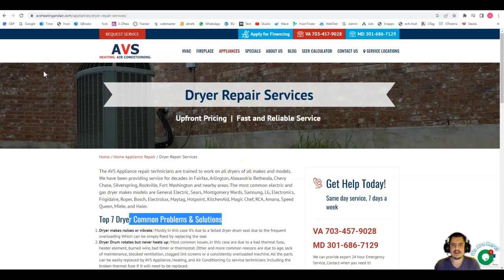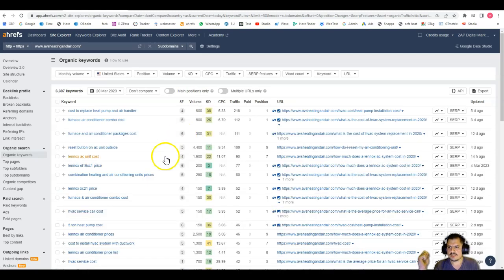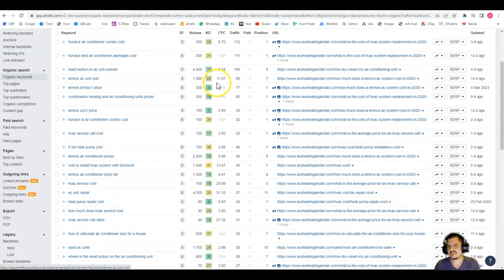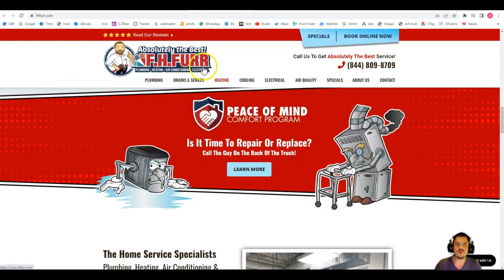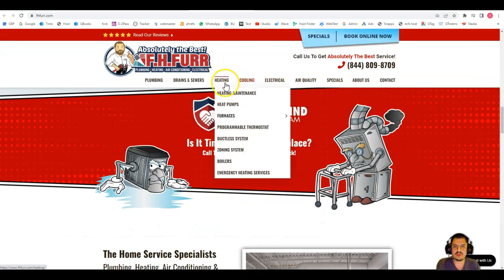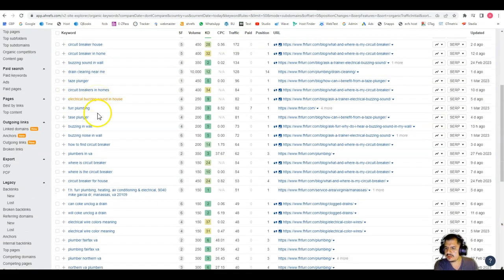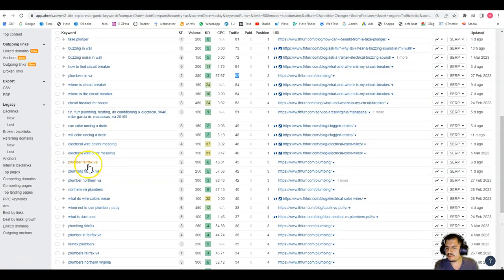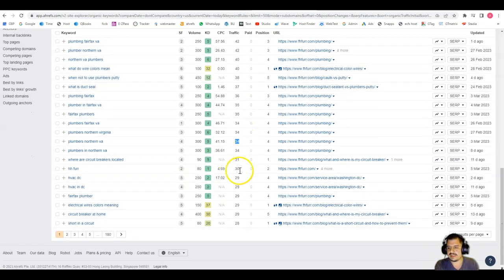AVS heating and air conditioning